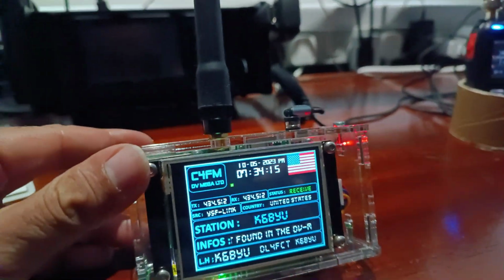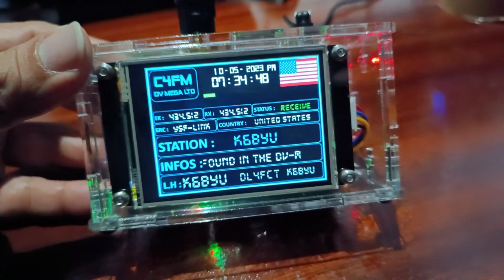DV-Mega node with 2.8 inch nextion touch screen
Today I received my first ever hotspot/node from Karl of DV-mega UK.
it's very well built.

This particular version is with nextion 2.8 inch touch screen on Raspberry Pi 3 b

DV-mrga also sells the 3.5 inch, 5 inch and a 7 inch version which comes with more functions.